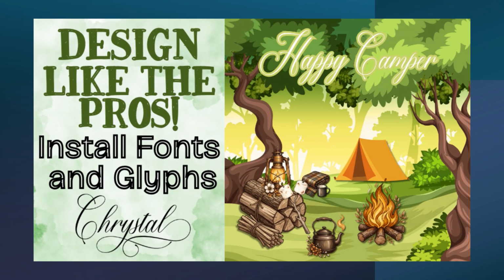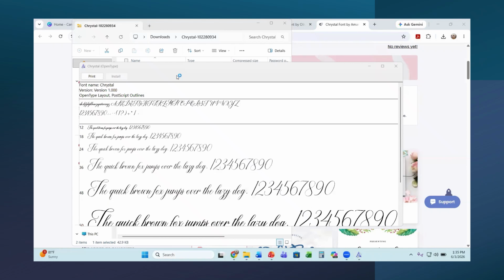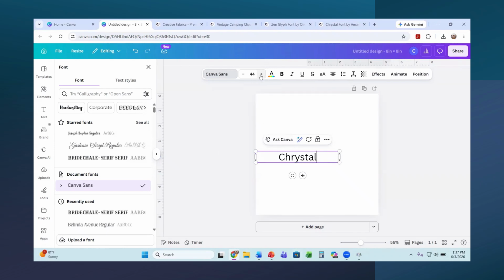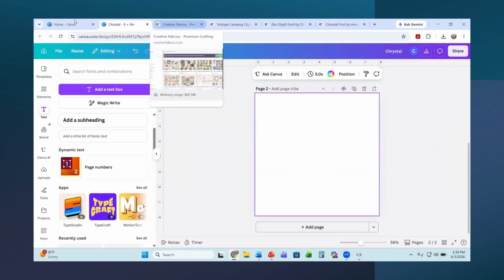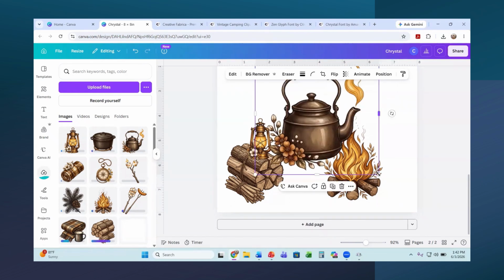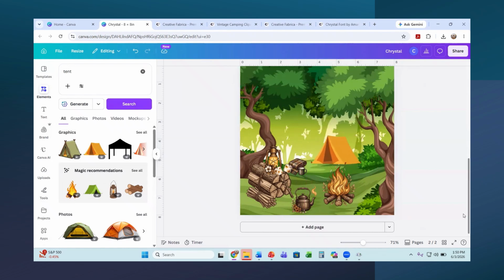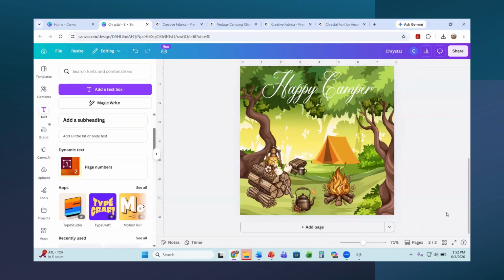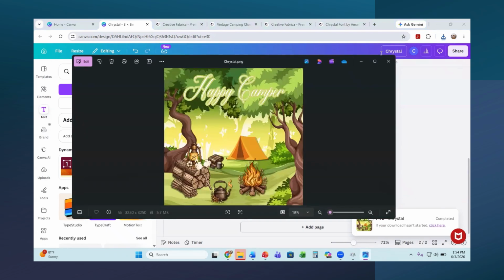How to Use Creative Fabrica Fonts and Glyphs in Canva with Character Map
✨ Create Stunning Canva Designs with Glyphs & Custom Fonts! ✨
Step-by-step how I use Creative Fabrica graphics and fonts inside Canva Pro to create professional, eye-catching designs. If you’ve ever wondered how designers add beautiful font glyphs, shadows, and custom colors—this video is for you!
In this video, I'll walk you through how to elevate your graphic design by integrating Creative Fabrica resources directly into Canva. You'll see my process for selecting and using a unique font and clipart, making your designs stand out. This font tutorial covers everything from finding the perfect style to how to download fonts and apply them for a professional finish. Discover the best fonts and graphics to create stunning digital art effortlessly.
You’ll learn how to:
✔ Import Creative Fabrica fonts and graphics into Canva Pro
✔ Use the Character Map to access and add font glyphs
✔ Add stylish shadows to text for depth and dimension
✔ Edit and customize colors to match your brand or project
✔ Create polished Canva designs that look high-end and unique
This is perfect for crafters, small business owners, digital designers, and Canva users who want to level up their designs and truly stand out.
💡 Whether you’re creating printables, cards, sublimation designs, or digital products, these tips will help you design like a pro—right inside Canva!